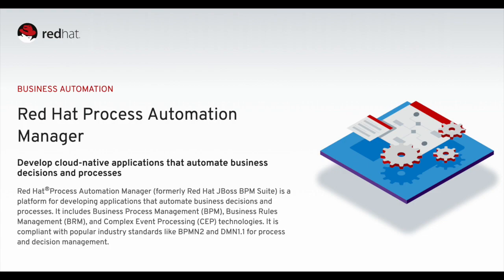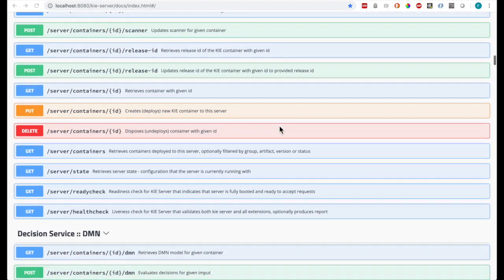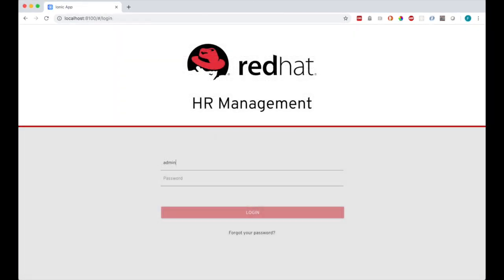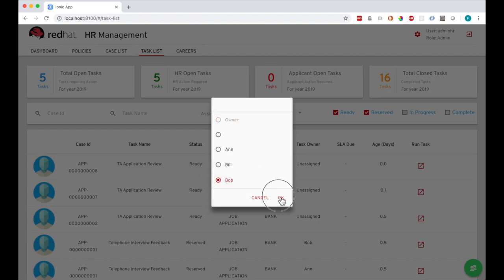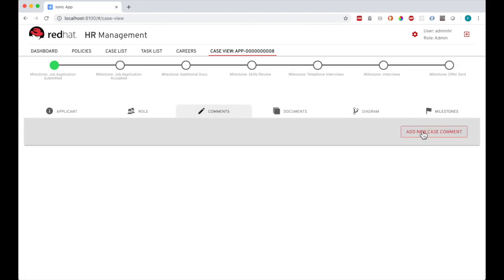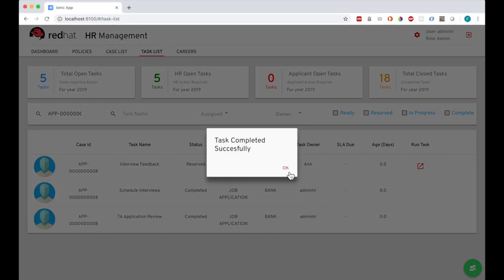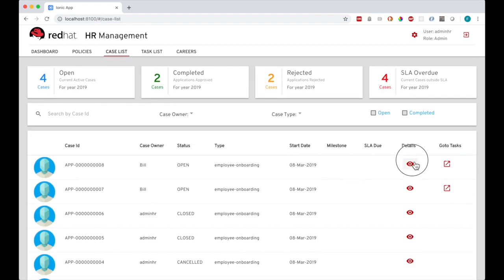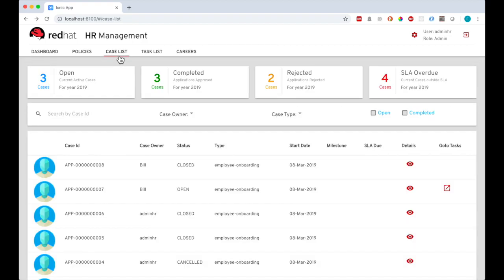Red Hat Process Automation Manager Demonstration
Driving efficiencies in day to day activities, Red Hat Process Automation is for developing applications that automate business decisions and processes. Compliant with popular industry standards, it includes decision management, complex event processing and business process management capabilities. This is a demonstration of the product applied to job applications for a human resources department.